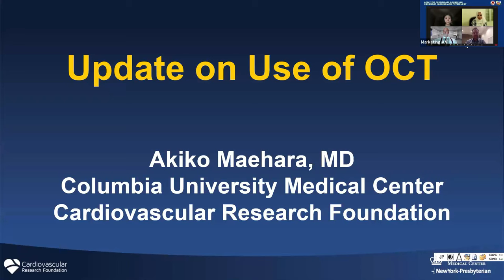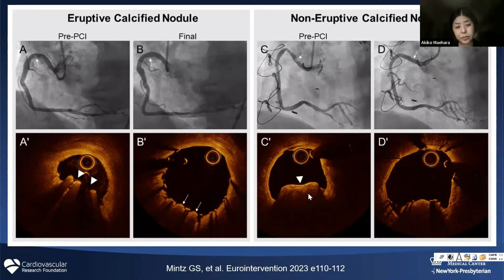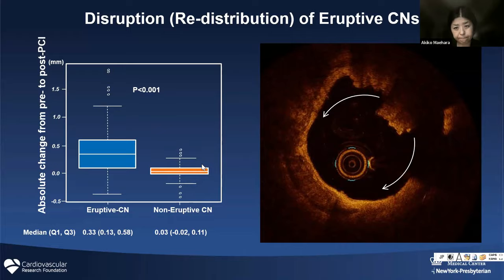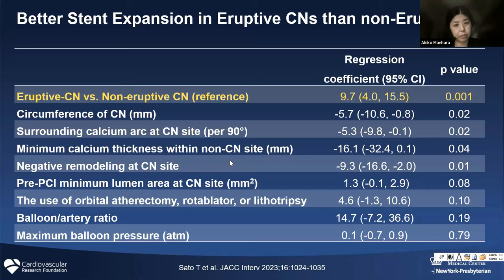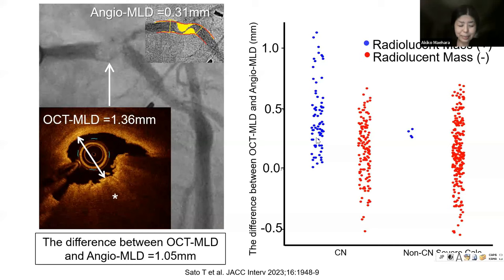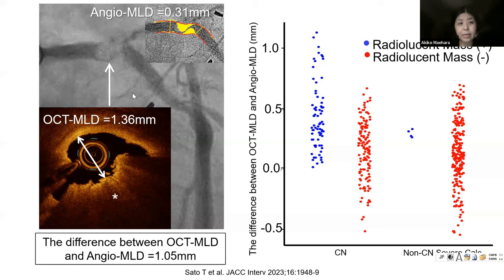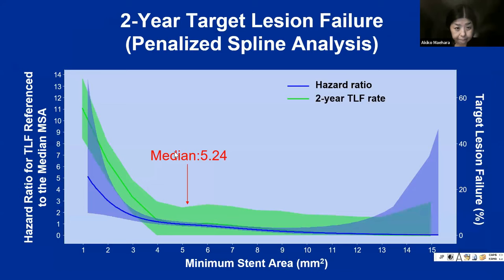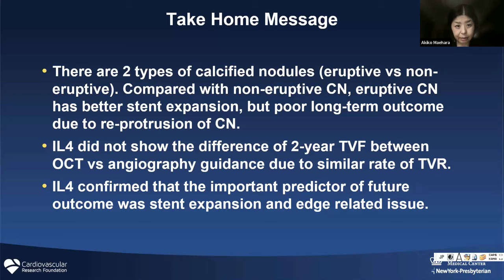Updates on Use of OCT. APSC TCIP Coronary Imaging and Physiology Certificate Course 2023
APSC TCIP Coronary Imaging and Physiology Certificate Course 2023
Session 4: Data Review and Update on Use of Imaging and Physiology
Chairman: Clin A/Prof Jack Tan & Dr Tse-Min Lu
Panellists:  Dr Johnson Thomas, Dr David Lo, Dr Johnathan Sung
Virtual Panellists:  Dr Mirvat Alasnag, Dr Lucio Padilla, Dr Christoph Jensen

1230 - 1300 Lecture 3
Update on use of OCT
Dr Akiko Maehara
Professor of Medicine
Columbia University College of Physicians
and Surgeons, New York
USA